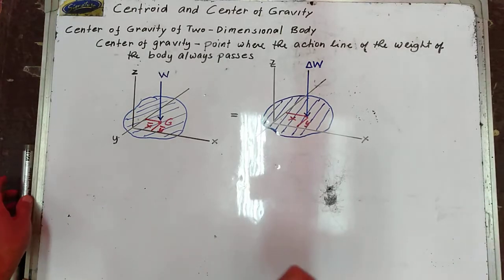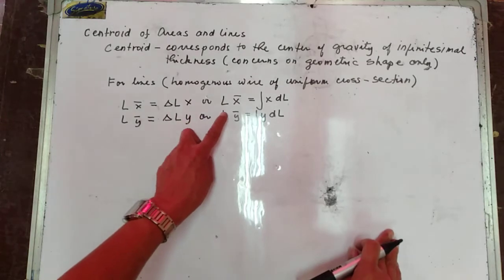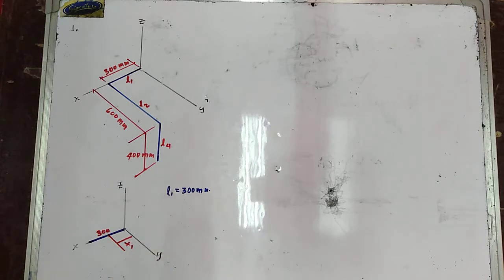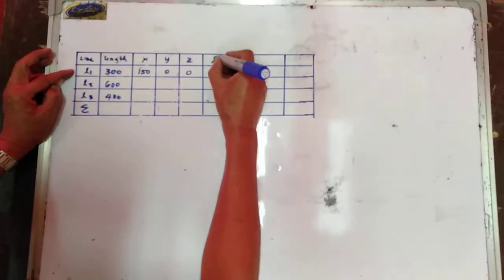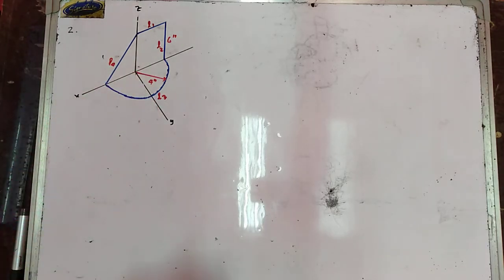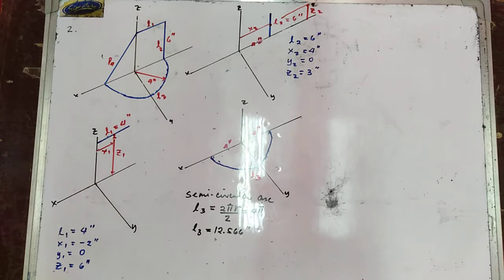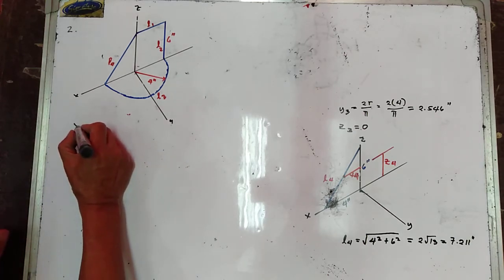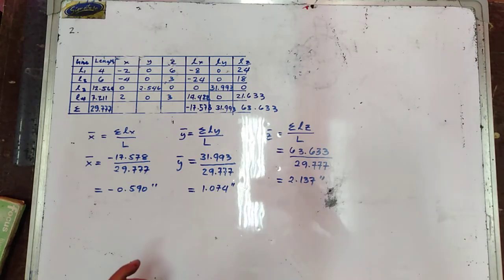Centroids and Centers of Gravity part 1